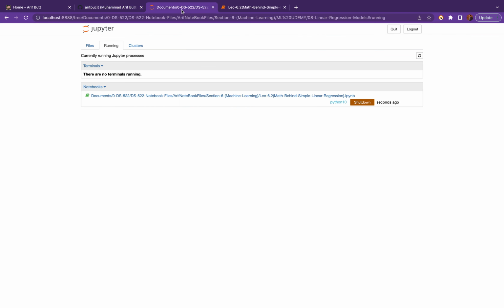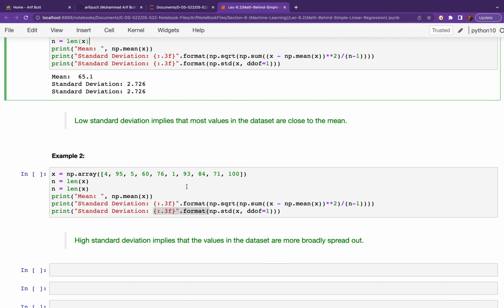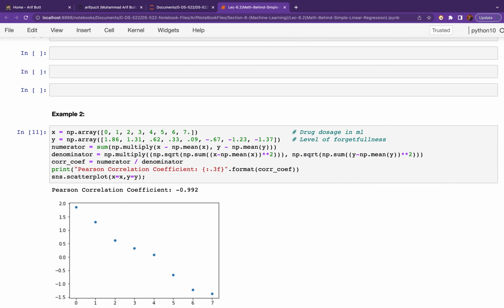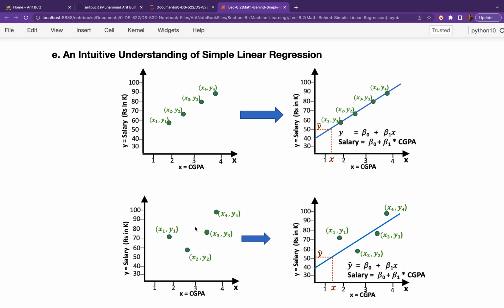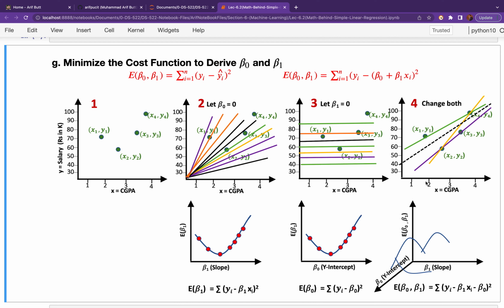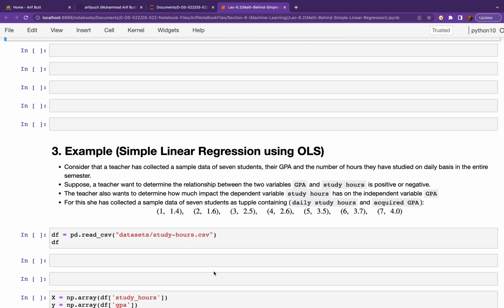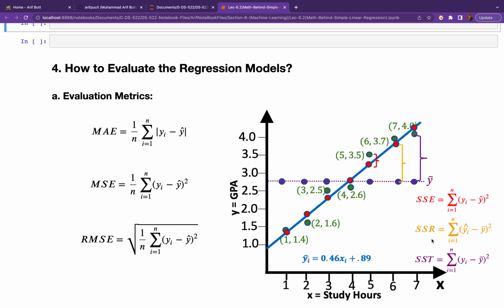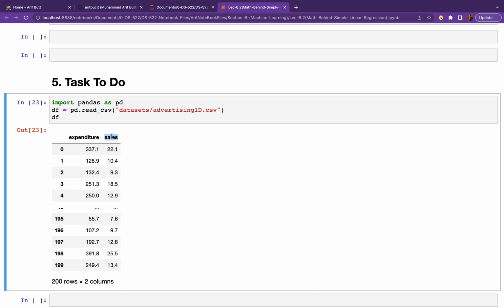Lec-6.2 Math Behind Simple Linear Regression (Arif Butt @ Data Science)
3:04    Learning Agenda
5:19   Statistics (A Recap)
06:20   What is Variance?
10:21   What is Covariance?
16:02   What is Correlation?
19:38   What is Regression?
20:44  Types of Regression
22:00  Simple Linear Regression
23:35  An Intuitive Understanding of Simple Linear Regression
28:55  An Intuition of Ordinary Least Squares Method (OLS)
33:07  Minimize the Cost Function to Derive Regression Coefficients
37:53  Derivation of  Regression Coefficients for Best Fit Regression Line using OLS Method
45:55  Example (Simple Linear Regression using OLS)
52:32  How to Evaluate the Regression Models?
01:03:08   Task To Do